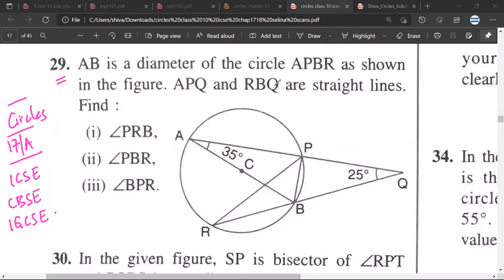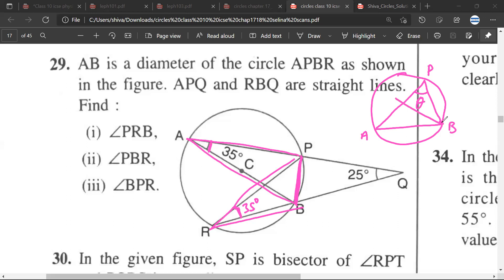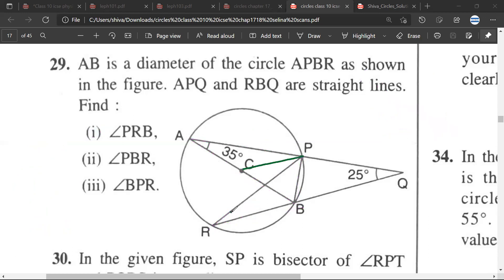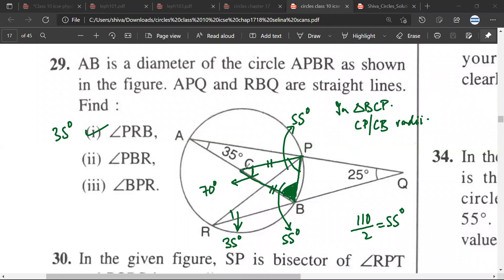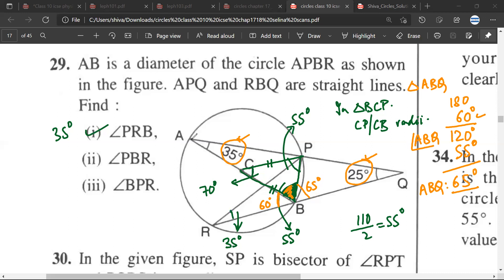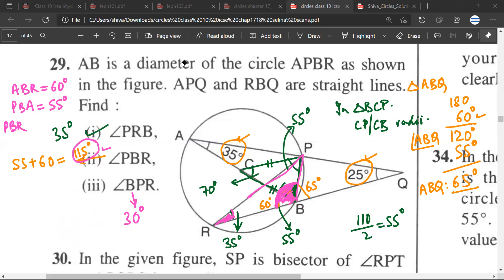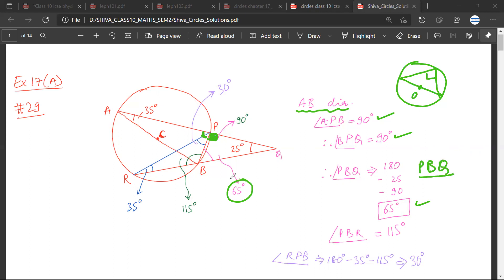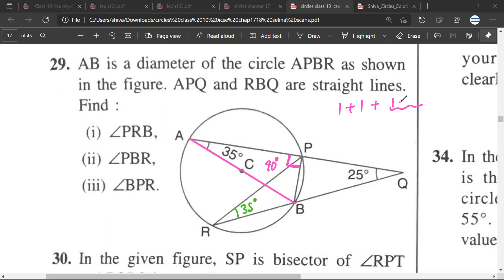AB is a diameter of the circle APBR as shown in the figure. APQ and RBQ are straight...# 29 Circles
AB is a diameter of the circle APBR as shown in the figure. APQ and RBQ are straight lines. Find :
(i) ∠PRB, (ii) ∠PBR (iii) ∠BPR | # 29 Circles 17A SELINA CLASS 10 SOLUTIONS

It would be a great help, If you could share this with your friends. Live long and prosper 🖖✨✨

✔️ Class:  10
✔️ Board: ICSE, CBSE
✔️ Subject: MATHS
✔️ Chapter: CIRCLES
✔️ Topic Name: CIRCLES

maths olympiad class 7 book pdf
olympiad class 7 maths pdf
maths olympiad for class 7 online test
maths olympiad class 7 maths
maths olympiad class 7 sample papers
how to prepare for maths olympiad class 7
maths olympiad class 7 syllabus
maths olympiad for class 7 worksheets pdf
ONLINE FREE PDF MATHS WITH SOLUTIONS
circles class 10 pdf
circles class 10 notes
circles class 10 questions with solutions
circles class 10 formulas
circles class 10 notes pdf
circles class 10 solutions
circles class 10 kseeb solutions
circles class 10 theorems
circles class 10 icse worksheet pdf
circles class 10 icse, ml aggarwal solutions
circles class 10 icse shaala
questions on circles for class 10 icse
circles class 10 icse selina solutions
circles class 10 icse explanation
icse circular class 10
icse class 10 maths chapter 17 solutions
chapter 17 circles class 10
icse class 10 maths chapter 18 solutions
icse class 10 circle chapter solution
icse class 10 maths chapter 21 solutions
circles class 10 icse